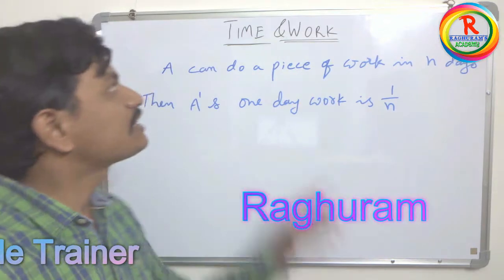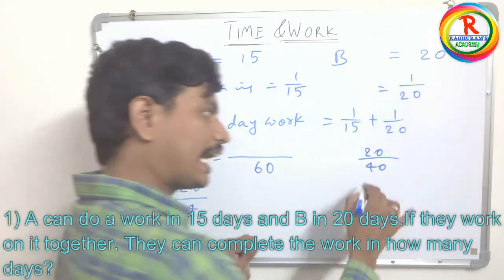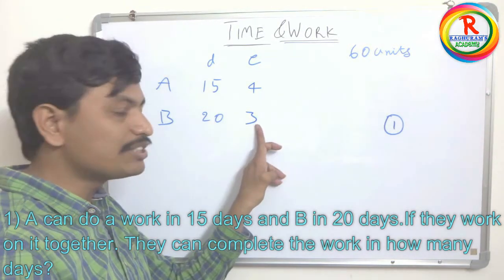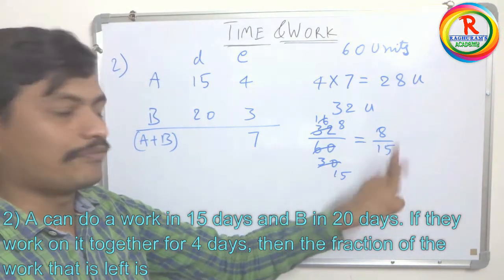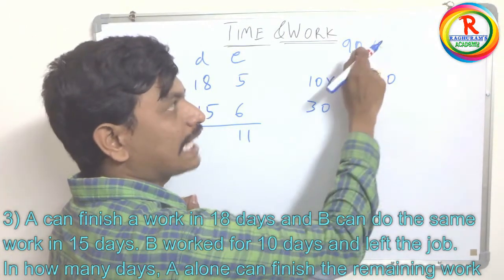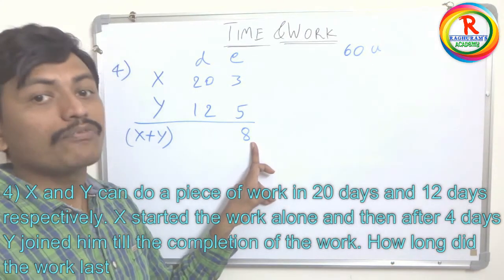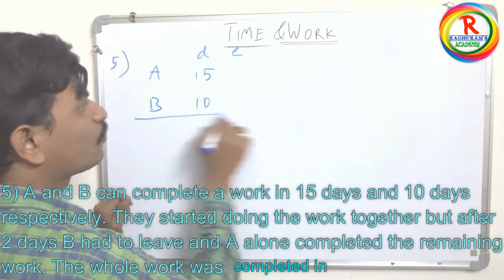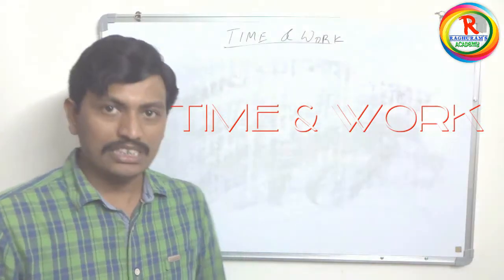Time & Work PART - I | how to do time and work problems so easily | 2018 | latest video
time and work shortcut trick to solve problems quickly
In this video I have explained few problems on time & work with short cuts. Remaining problems I will upload in my next videos